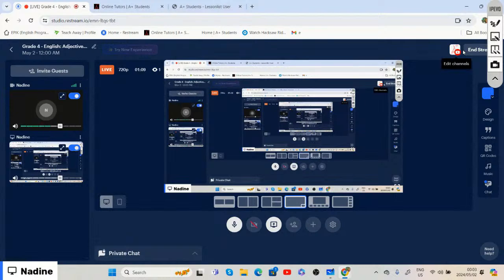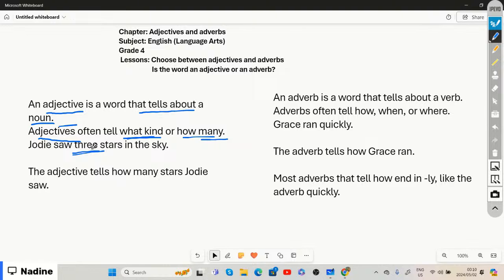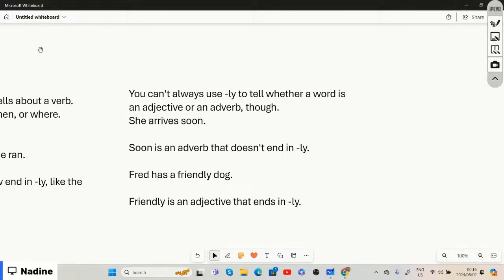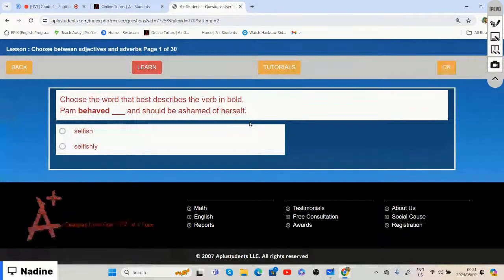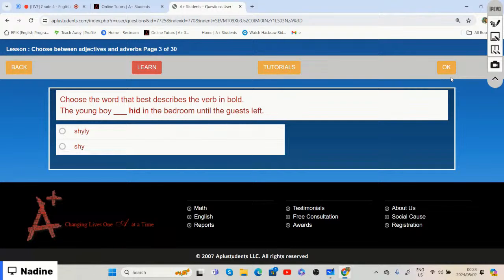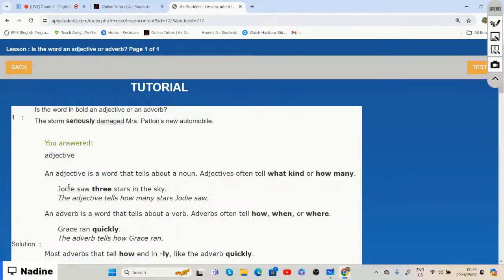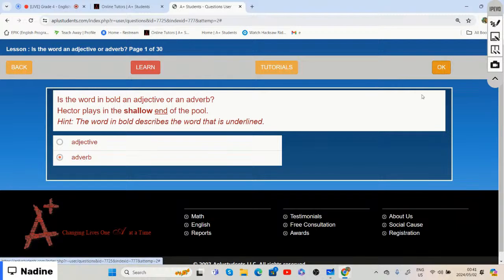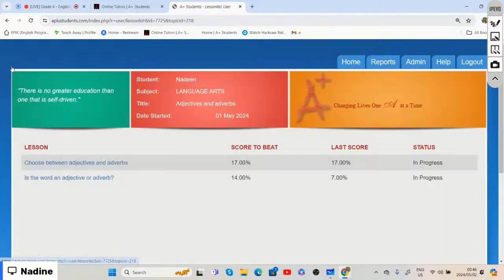Grade 4 - English: Adjectives and adverbs